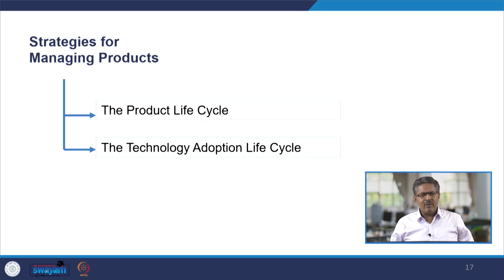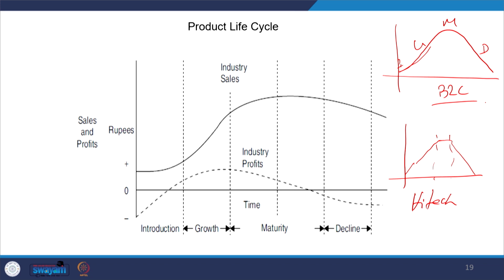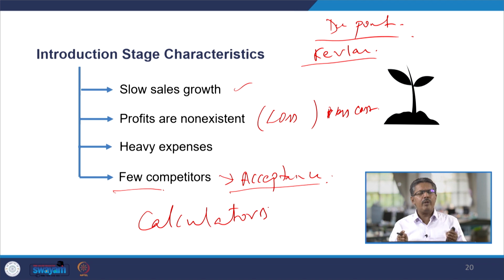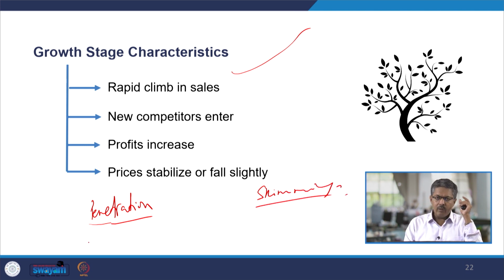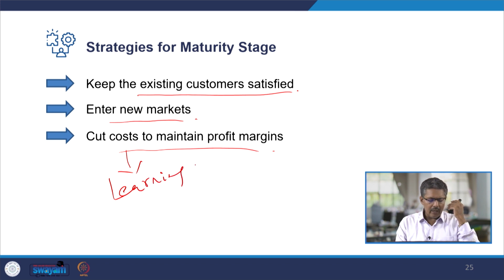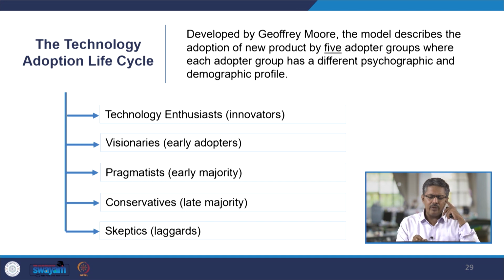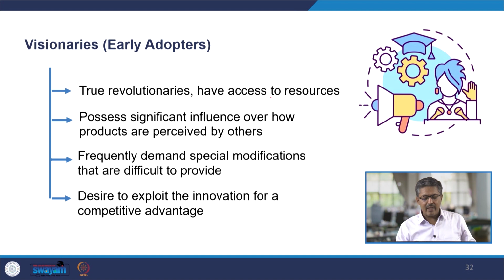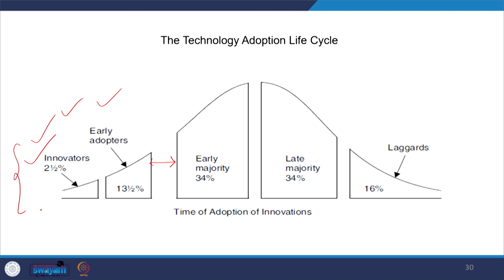Lec 18 - Managing Products in B2B Markets: PLC Approach